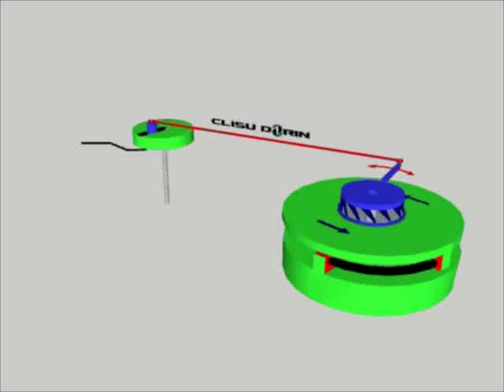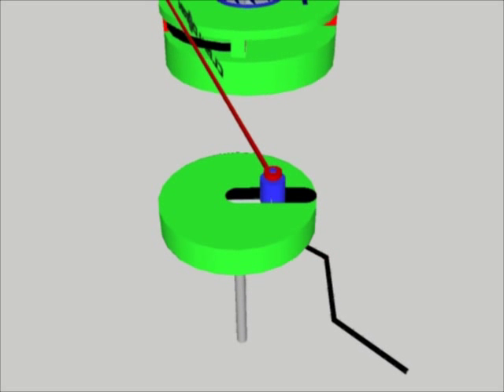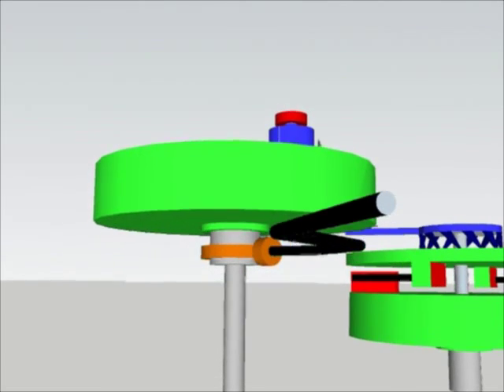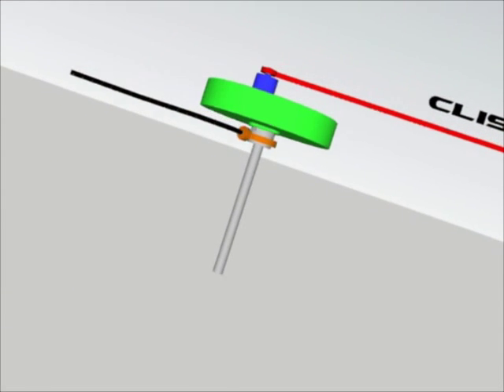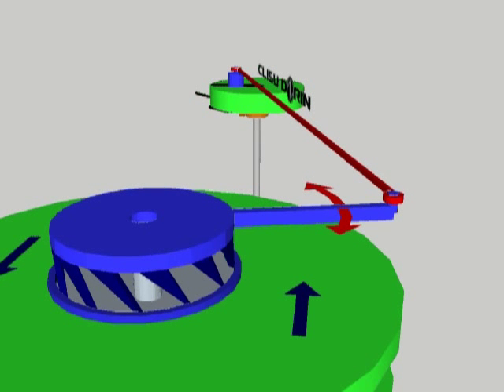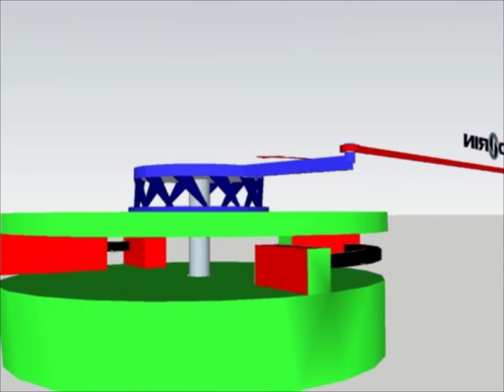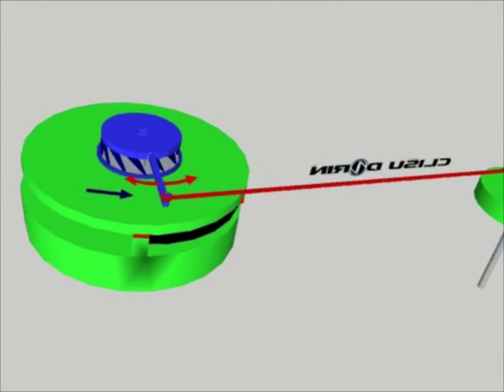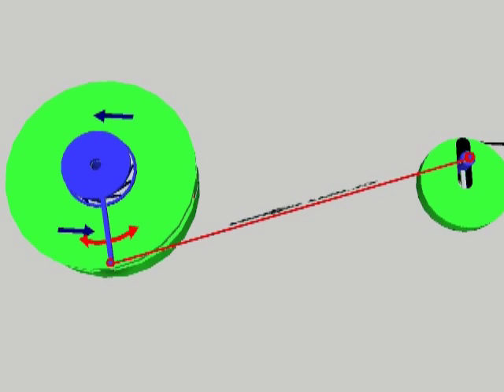Efficient Continuously Variable Transmission